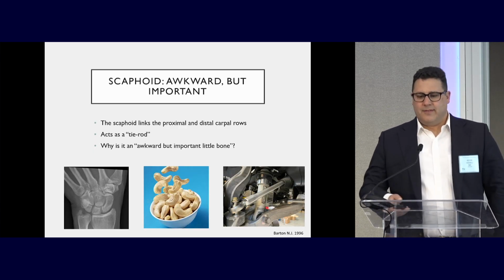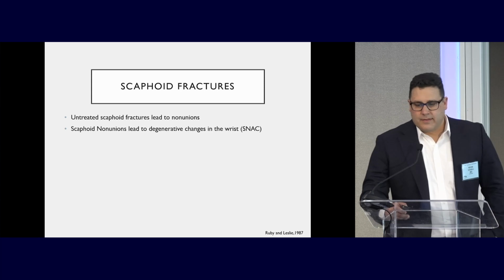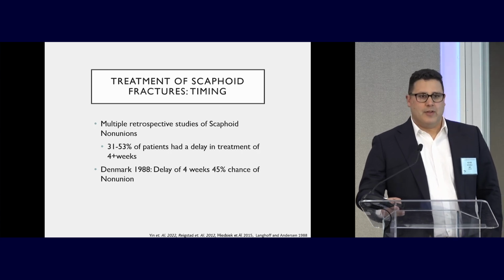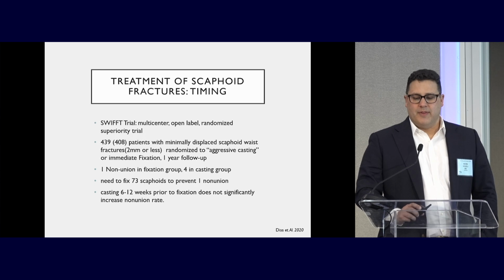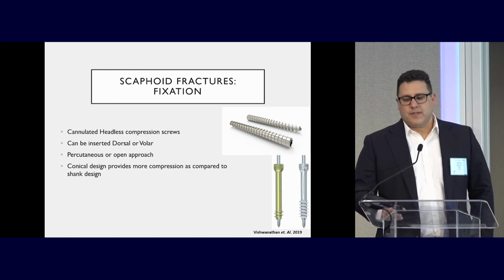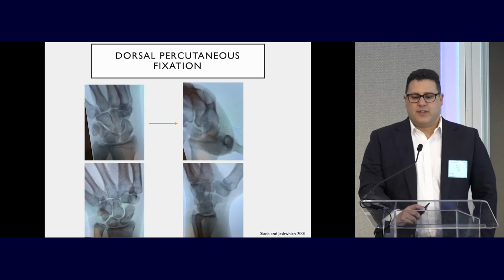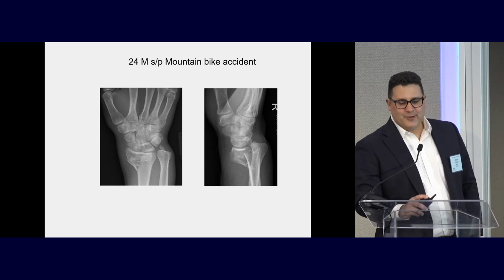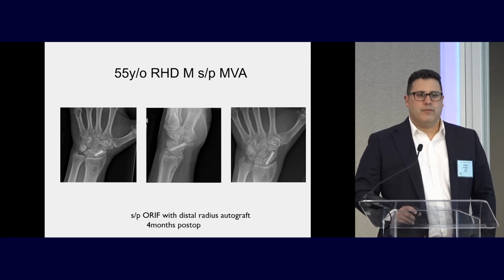14 Scaphoid Fractures Kevin Fogeli, MD